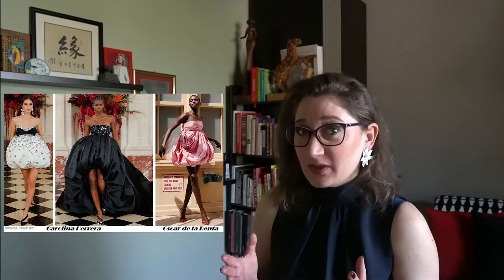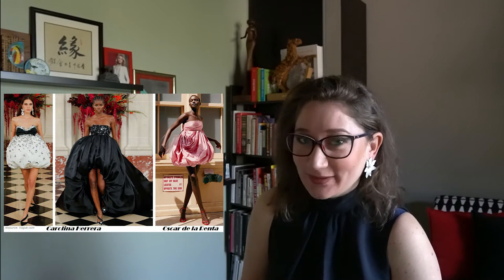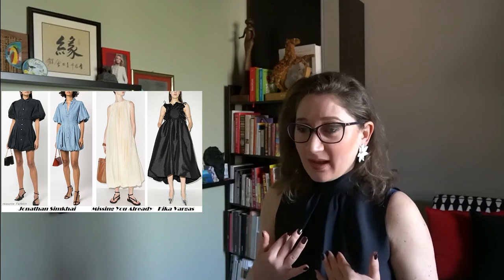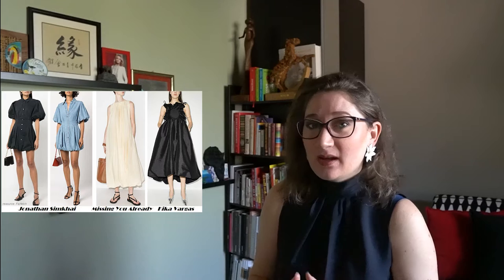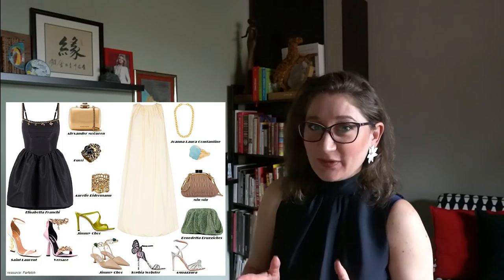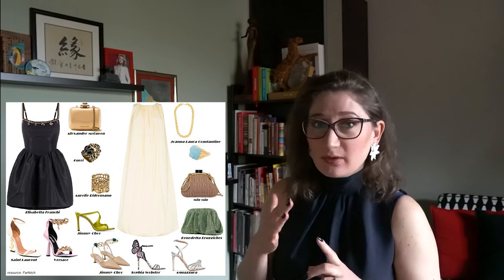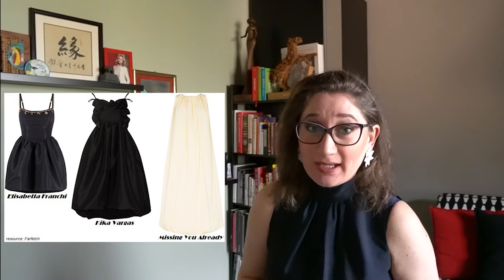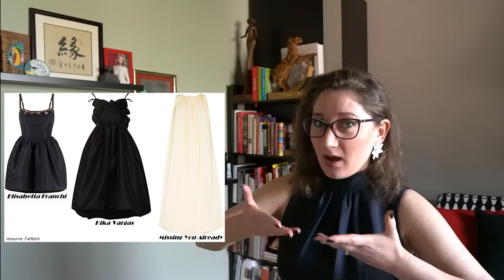A small history of the BALLOON dress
The best choice for young long-legged Ladies!

In 1951, the Spanish designer Cristobal Balenciaga presented a cocktail balloon dress, completely changing the usual silhouette of a women’s dress.

In the following years, this dress was sometimes concurring fashion positions, sometimes instead forgotten: in 1956, a similar silhouette dress was part of the collection at Christian Dior, in 1964 with it experimented Pierre Cardin, while in 1986 it was embraced by Christian Lacroix; since then many other famous designers created a balloon dress, from the latest SS-2022 Collection look at Carolina Herrera and Oscar de la Renta, just to name a few.

Younger designers also embraced this silhouette dress, keeping its main characteristics as elegancy, complex cut, and defined shapes, but using other materials and transforming its concept from gown to casual style.

The balloon dress looks very romantic and feminine because of the lightweight voluminous fabric and playful cuts. It is a unique model, looking like no other. The bottom of the dress is inflated, and afterwards narrowed down. The “balloon” shape is given either from the waistline, or from the bust/shoulders along the entire length kept by the inner construction.

For a successful design of the balloon dress, matters not only the type of the material, which must be stiff enough to hold the shape, lie down softly, and flow with movement, but also how it is folded, pleated, and the lining underneath. All these aspects help keeping the shape of the dress and not loose the volume. The length of the dress can be from mini to maxi, but the knee length is considered to be the most harmonical and proportionate.

This dress is perfect for tall ladies. It hides very skillfully massive hips and a rounder belly, accentuating the chest line and legs. The fluffier and longer the skirt is, the shorter will look your legs, therefore the higher and thinner high heels you shall wear. Complete the look with a small purse on thin strap or a clutch. To keep the graceful and youthful look, wear unusual jewelry, like a unique cocktail ring, some delicate earrings, some original hairpins.

The balloon dress will be the perfect choice for different occasions, from events to cocktail hours, ballrooms, weddings, official dinners at the restaurant, clubs, and more. Pay attention on two aspects: one is the material, it must be qualitative, and second, it must fit your figure perfectly. Complete the look with a pair of open-toe high heels, a small and elegant handbag, and stylish jewelry. Choosing the dress for an evening event, follow by the unspoken rule: the more you uncover on the bottom, the more covered you shall keep the upper part.

Moreover, it seems like the name “cocktail dress” was introduced in the forties of the last century by Christian Dior. It was the outfit wear by ladies at semi-official events held at the end of the working day. Usually, it was a dress long to the knee, with deep décolleté, bold jewelry, and a sophisticated fur or a bolero. This was the outfit a lady was expected to wear at cocktail events, and afterward go to the theater or to dance clubs. The motto of the cocktail dress: femininity, elegance, and seductive.

Best wishes,
Nadiya.

Photo: Farfetch, Pinterest.